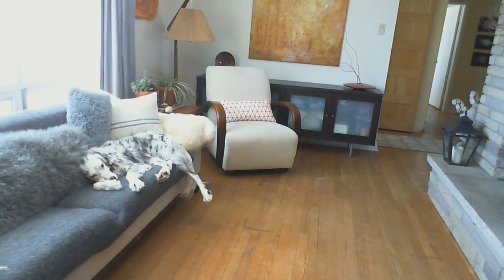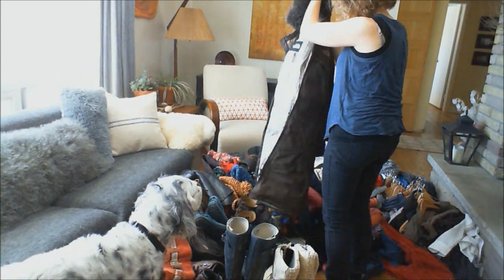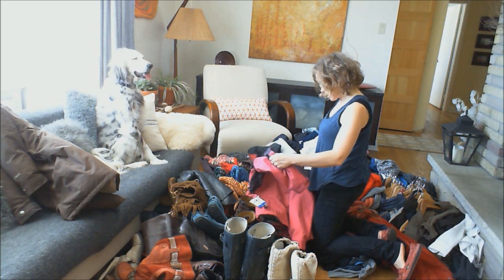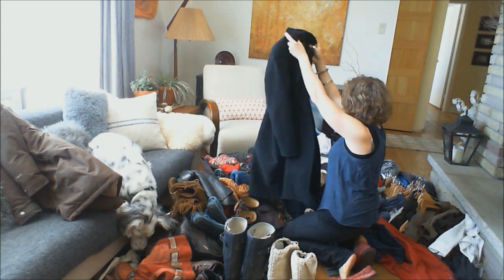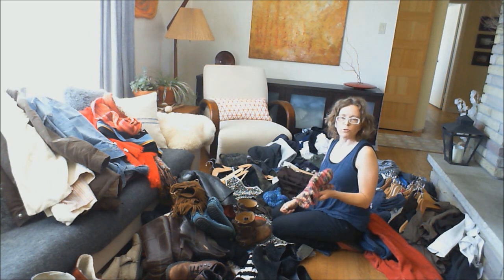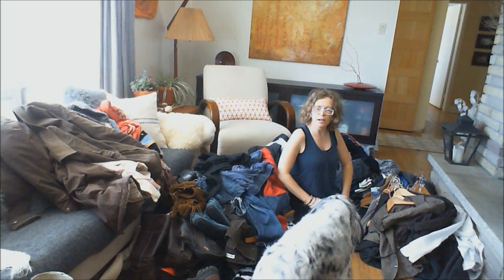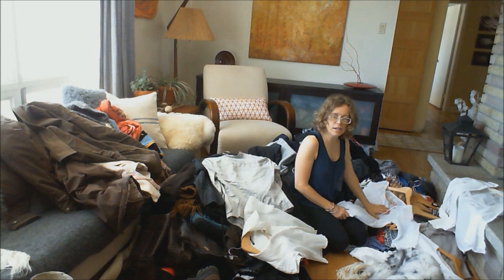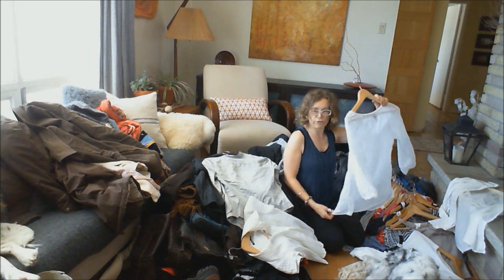Life-Changing Magic of Tidying Up - Marie Kondo method - Manusmade: Decluttering Clothes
How to declutter category of clothing using Marie Kondo method from The Life-Changing Magic of Tidying Up. Part of the declutterwithjoy challenge from Tania Wojciechowski

Join me around the virtual Harvest Table (a closed Facebook group) as we talk about decluttering and making our home into a sanctuary

Want more tips and talk about mindfully crafted solutions to make your home feel right for you? Get a free workbook on how to start creating sanctuary in your home in your inbox immediately

Tania xo